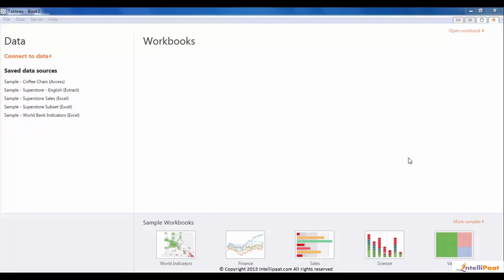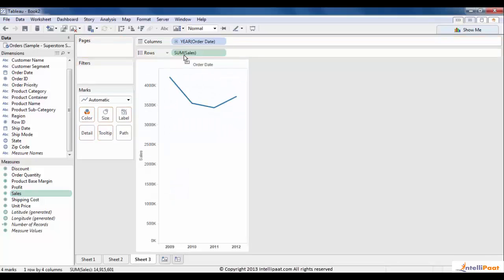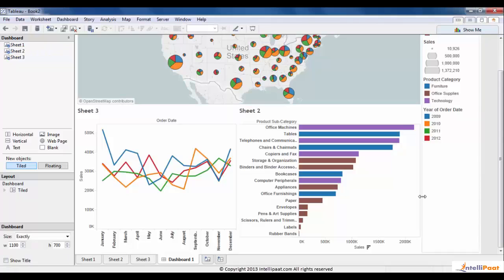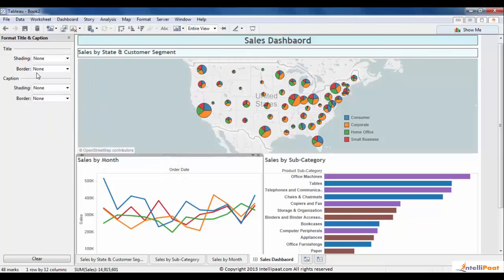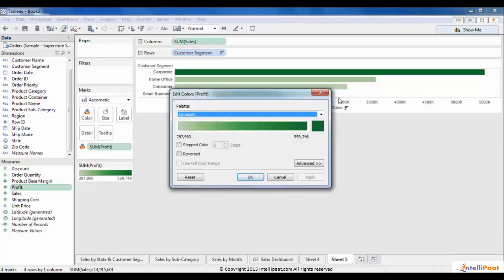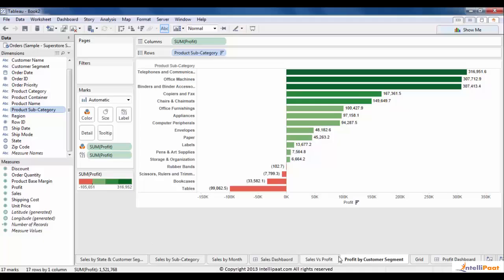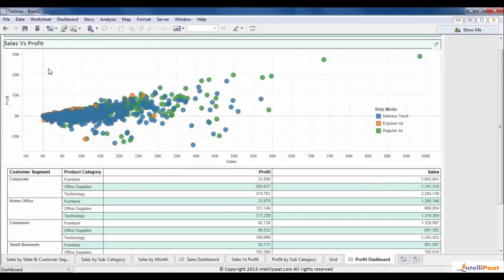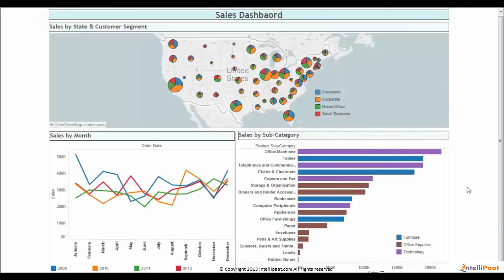Tableau Desktop Session 11